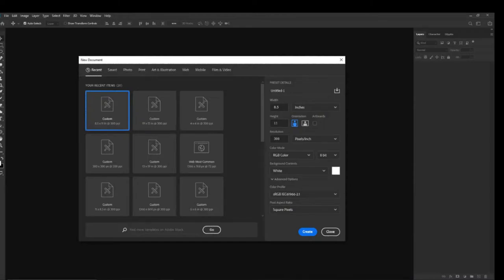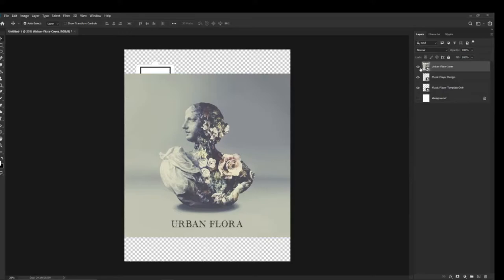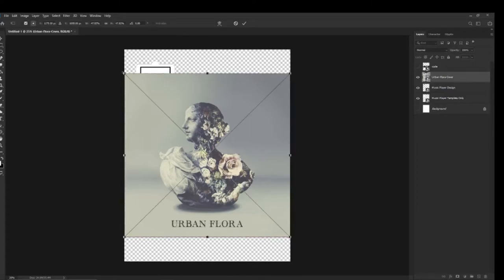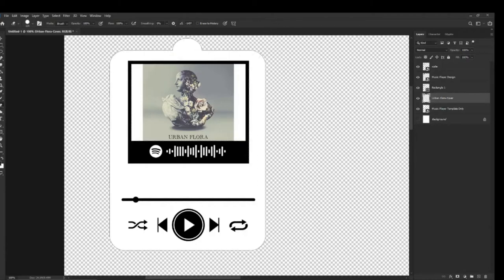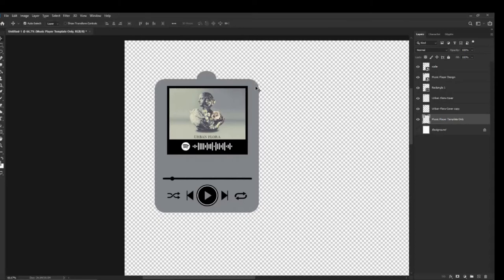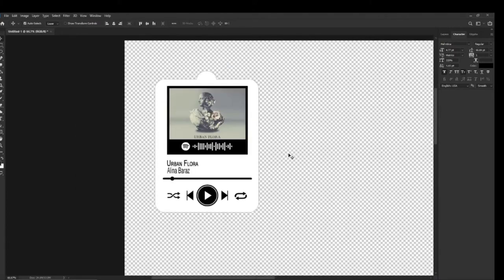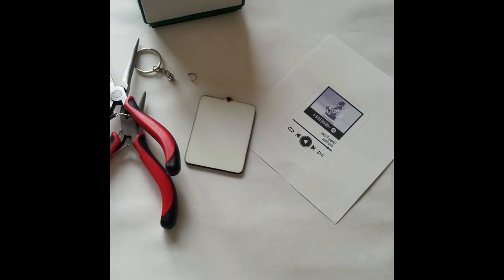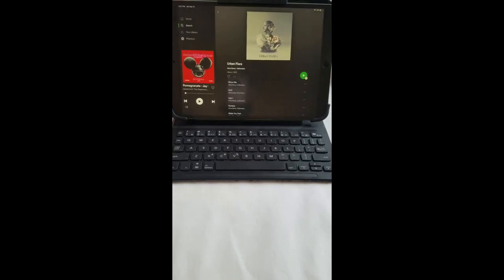Creating Your Own Music Key Chain from Start to Finish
Learn to design and press your own music key chain. I will be taking you through the steps using Photoshop with brief instructions on how you can create and design using Silhouette Studio as well. Then, we will press the design, add the hardware, and test it out!

Wanna join our sublimation community for more videos, tips, giveaways, and more?